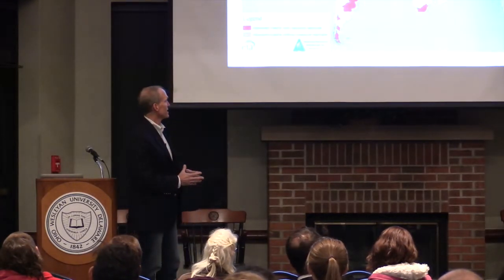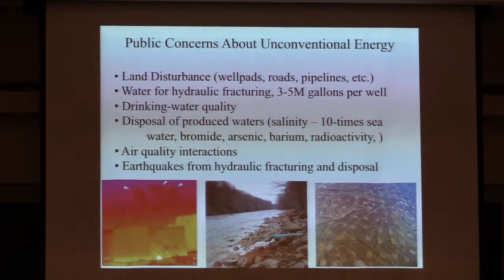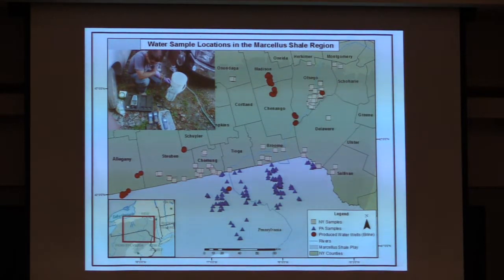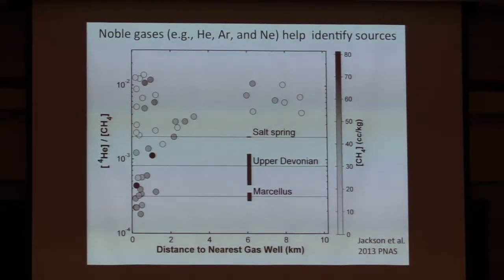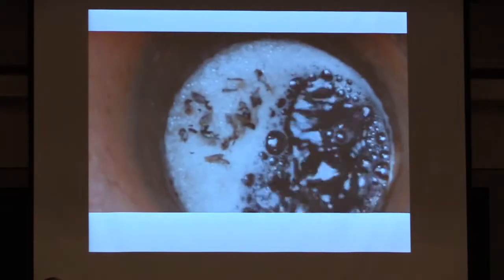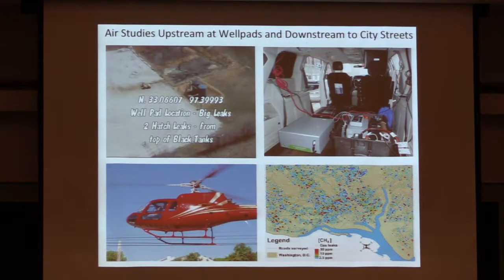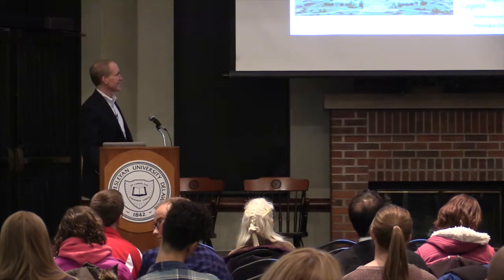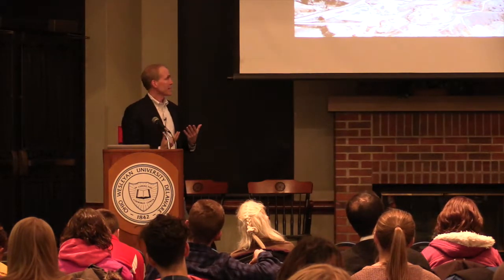November 19, 2014: Sagan National Colloquium - Robert Jackson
Nov. 19, 2014 at 7 p.m.
Location: Benes Rooms
Videography by Gabriel Incarnato '15